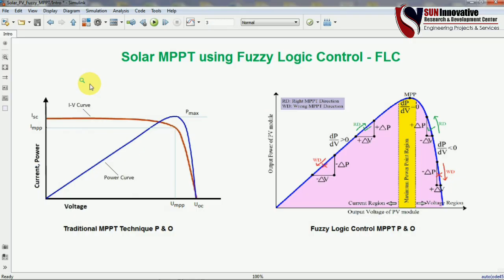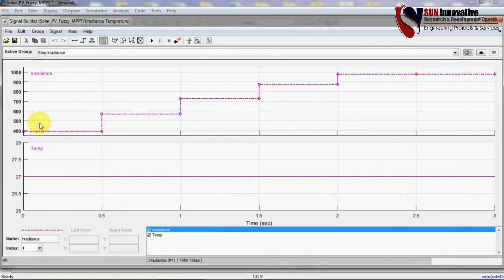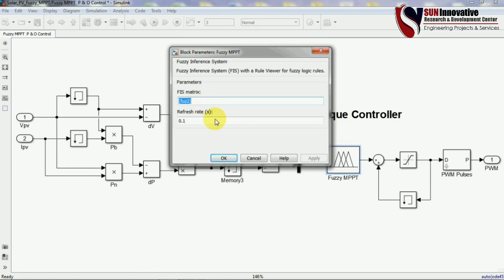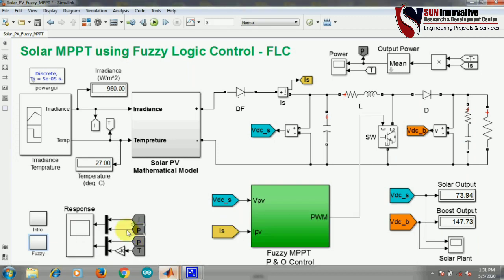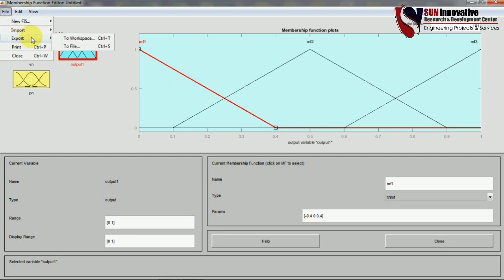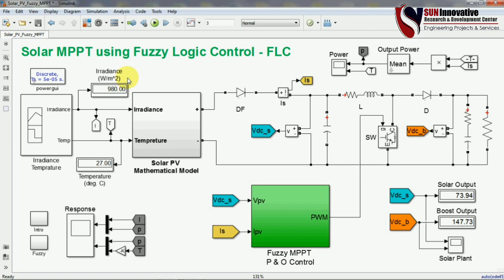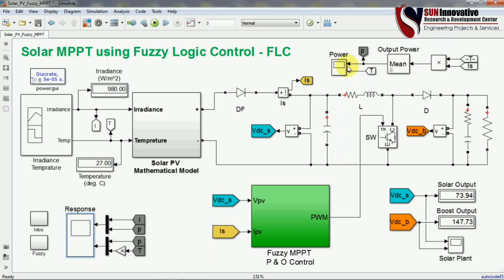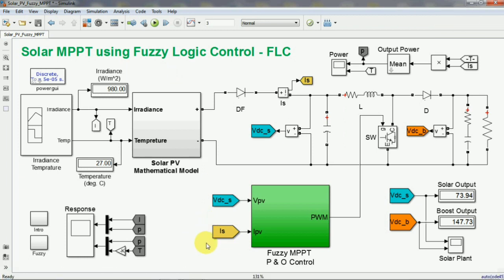Fuzzy Logic Control (FLC) | Solar MPPT Boost Converter | MATLAB Simulation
Fuzzy Logic Control (FLC) - MATLAB Simulation

Fuzzy logic controller based maximum power point tracking for PV system. Solar Photovoltaic (PV) exploitation is a significant renewable energy source. FLC-based MPPT is able to differ the PV operating voltage and seek for the maximum power that the PV panel can produce.

This Video Includes this chapters:
0:00 Start
0:17 Introduction about Fuzzy Logic Control.
2:50 Mathematical Modeling of PV System
5:55 Development of Fuzzy "fis" File - Membership Function
11:30 Running MATLAB Simulink with Fuzzy Logic
12:50 Results & Analysis for Output of MPPT
14:07 Case Studies for different input for Fuzzy Logic Control